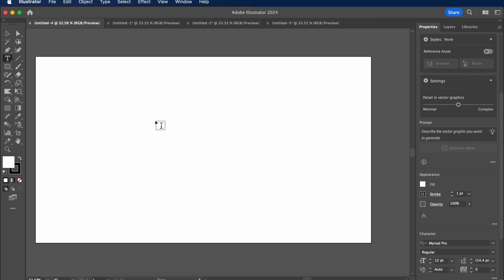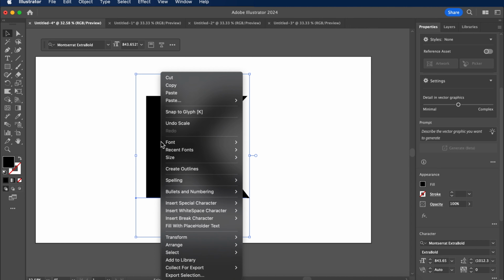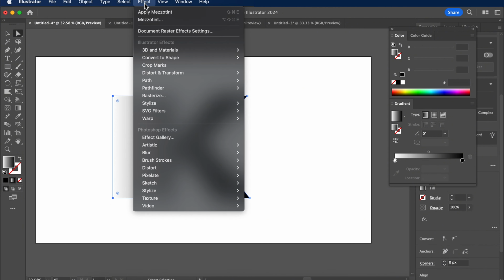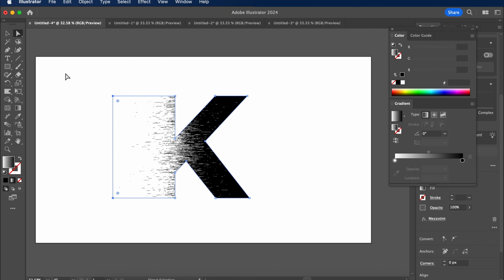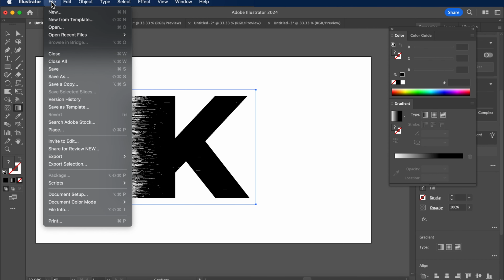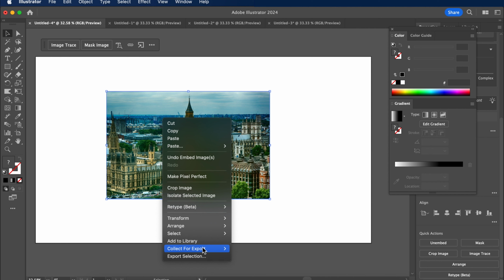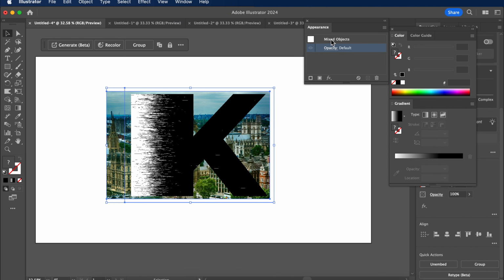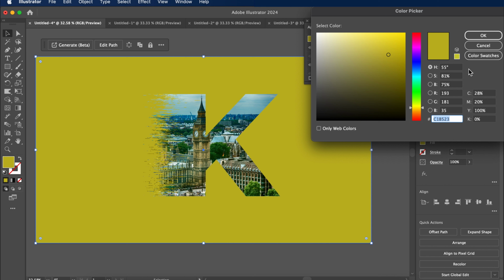How to Make a Pixelated Letter Poster with Mezzotint Effect in Adobe Illustrator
Looking to create a unique, eye-catching letter poster in Adobe Illustrator? In this step-by-step tutorial, I’ll show you how to use the powerful "Mezzotint Pixelate" effect to transform a simple letter into a stunning work of art. Whether you're a beginner or an experienced designer, this guide will walk you through each step—from selecting bold fonts like Montserrat ExtraBold to mastering gradient fills, pixel effects, and masking techniques.

You'll learn how to:
- Apply the **Mezzotint Pixelate** effect for a textured, artistic look.
- Use the **Gradient Tool** to add depth and style.
- Blend images seamlessly with text using the **Opacity Mask** feature.

By the end, you’ll have a fully customized poster that stands out! Let’s bring your creativity to life!

adobe illustrator pen tool, illustrator text style, graphic design tutorial for beginers,

Pixelated Letter Poster with Mezzotint Effect in Adobe Illustrator